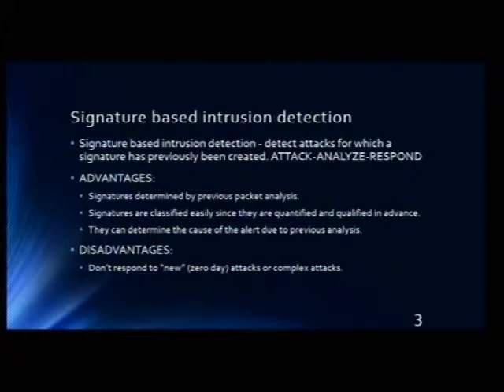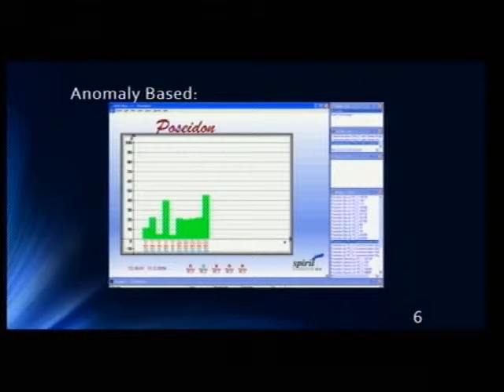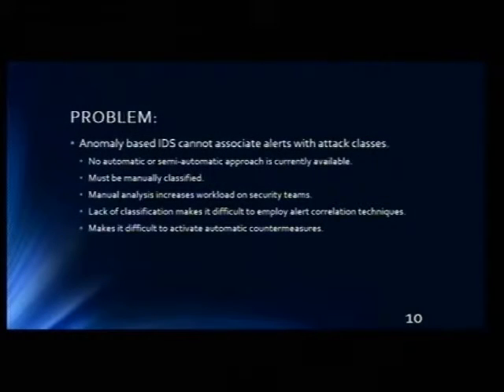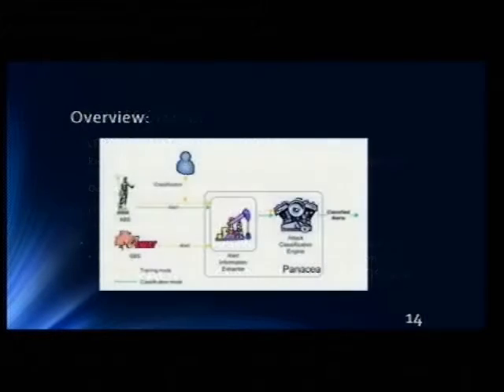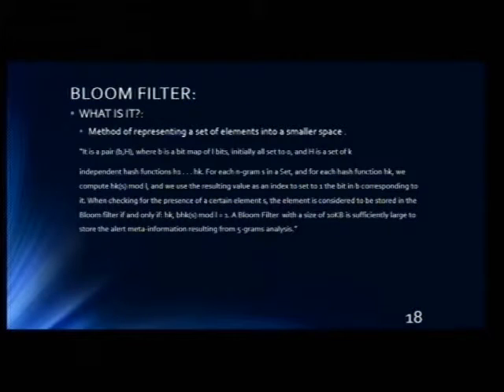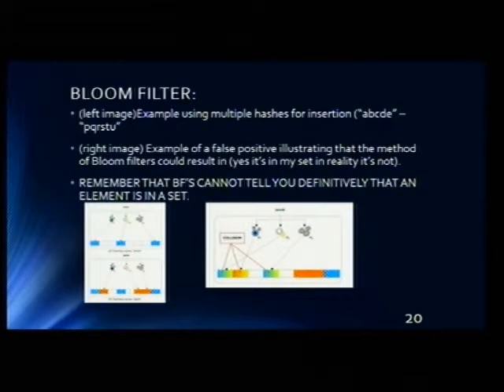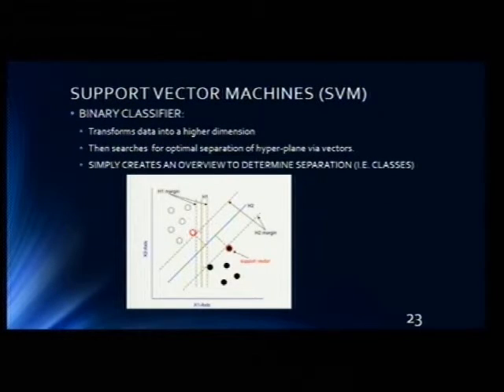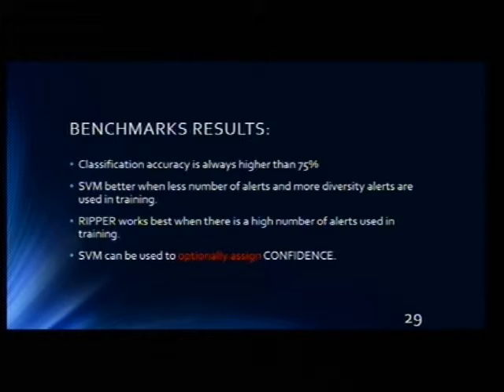Panacea: Automating Attack Classification intrusion detection description and summary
A review and presentation of Panacea: Automating Attack Classification for Anomaly-based Network Intrusion Detection Systems by Damiano Bolzoni, Sandro Etalle, and Pieter H. Hartel.